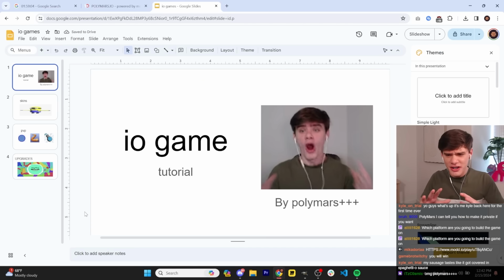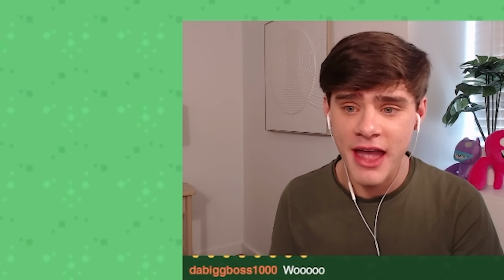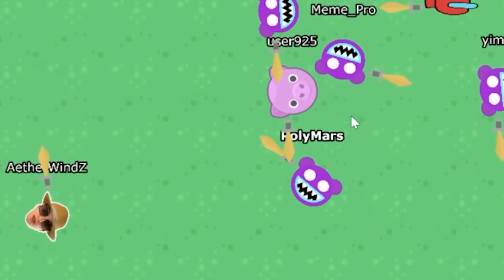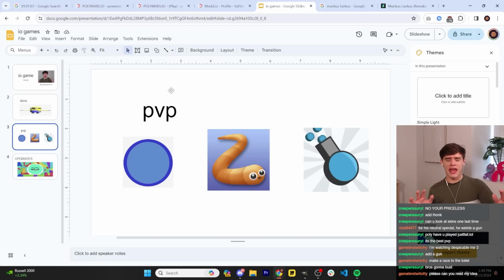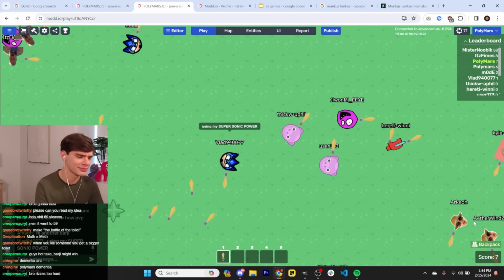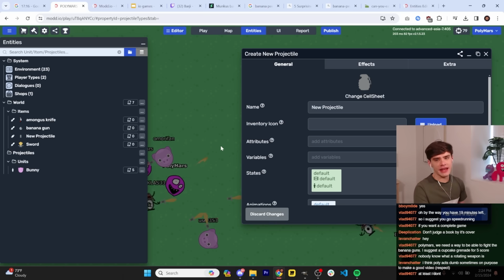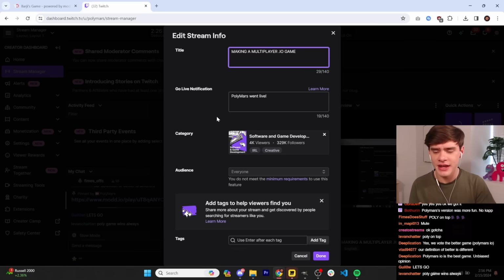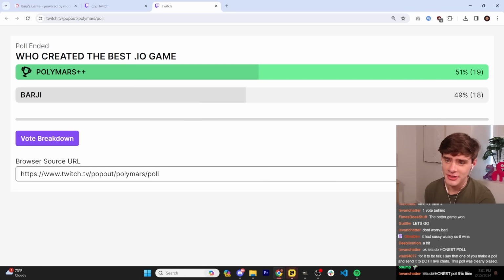I Turned a Fake .io Game Into a Real Game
If you've played multiplayer .io games before, you were lied to. Most .io games make the player think they’re playing on a real server, but everyone is a bot. So I wanted to prove .io game companies wrong by making a REAL multiplayer .io game in 2 hours!